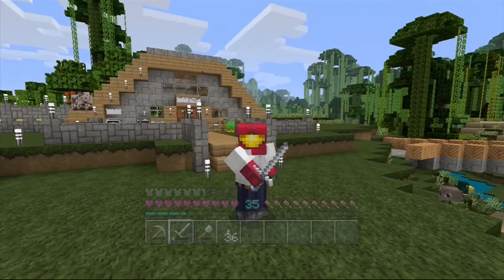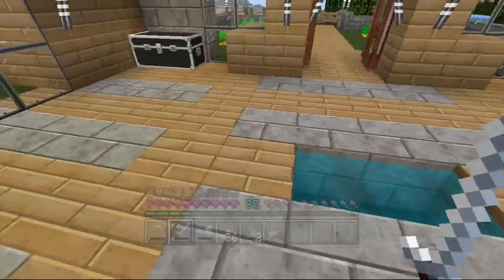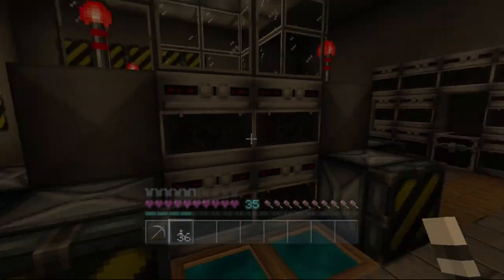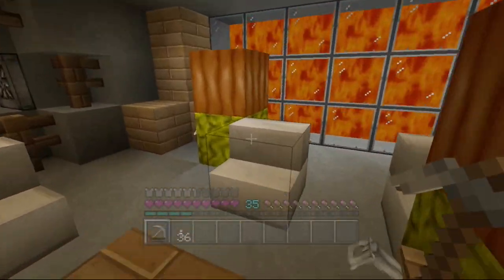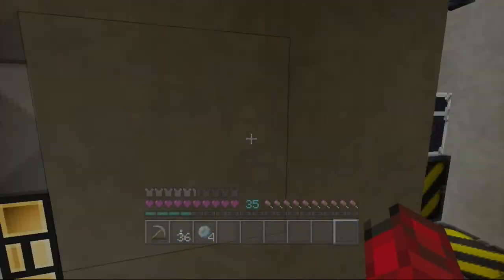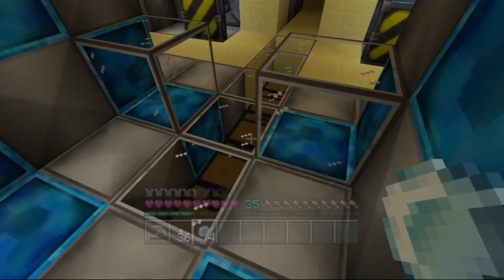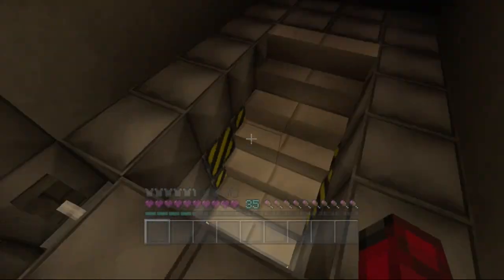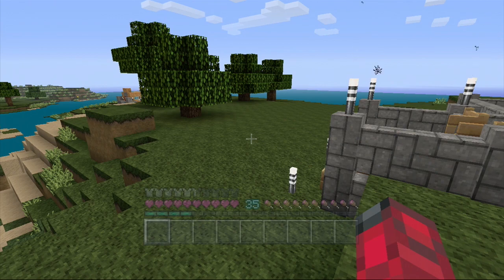Minecraft Xbox (TU16/17): Nuclear Power !! [#5] | SpaceCraft (Lets Play)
OPEN ME! YOU WONT REGRET IT ;) -

Upload Days - Monday/Wednesday/Friday/Saturday & Sunday

Welcome back to the adventure! Tune in every week to watch our courageous hero try and traverse the barren terrain of this mysterious planet in a attempt to locate his lost crew. Beware, everything is not as it seems. In the darkness, forces of evil try to prevent our hero from building his ship and escaping to fulfill his mission! ENJOY xD

Till next time, see y'all on the dark side!